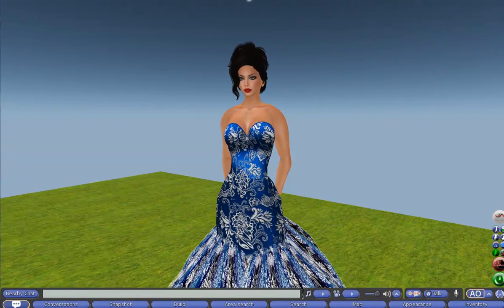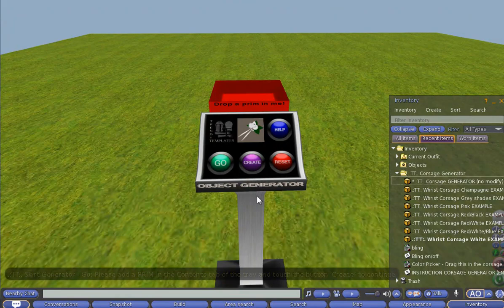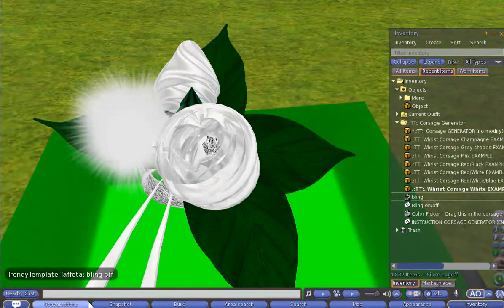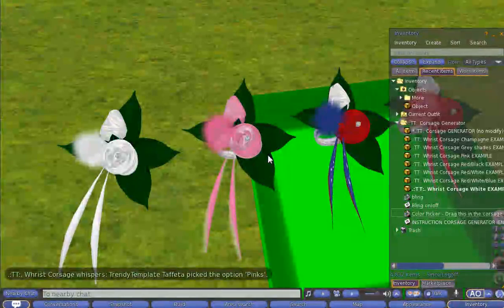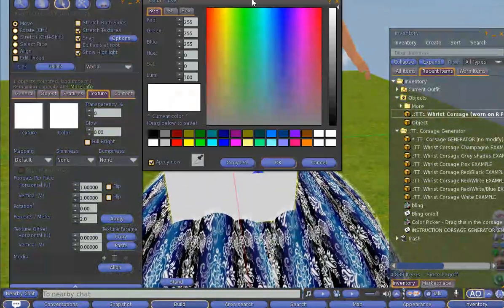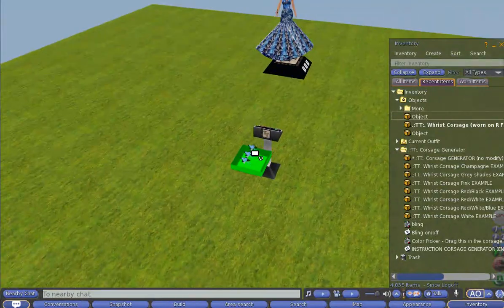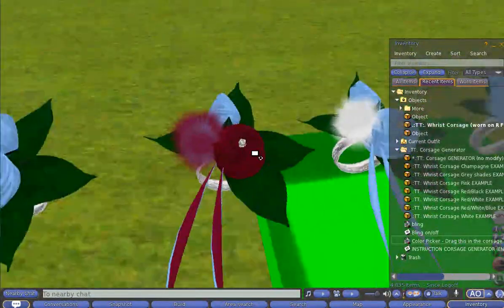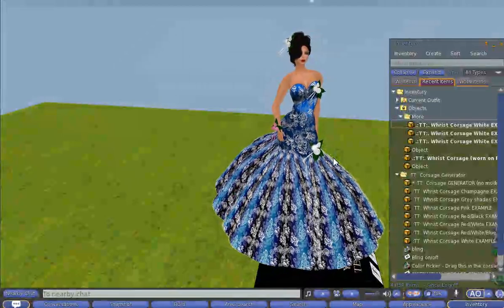Corsage Generator Tutorial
Shows how to use the Trendy Templates Corsage generator